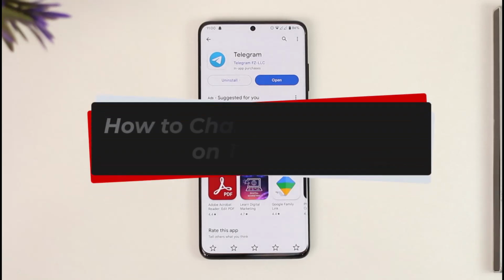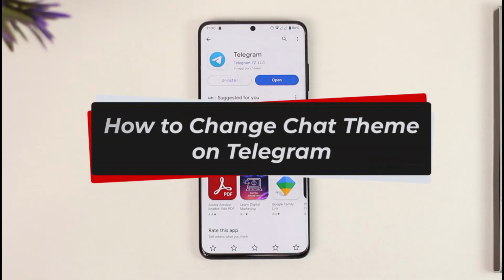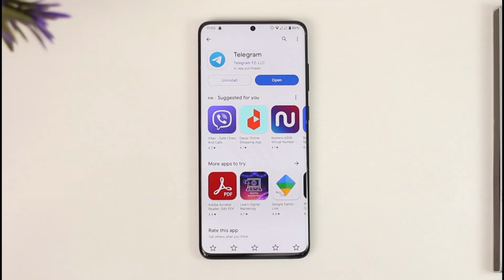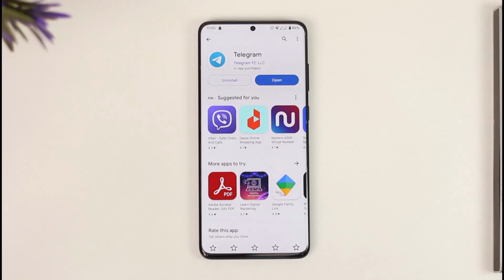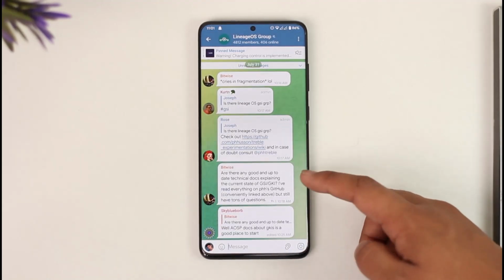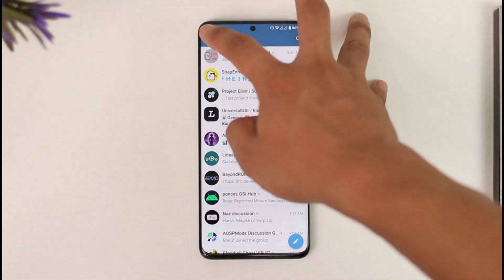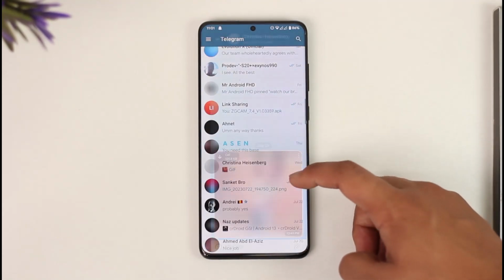How to Change Chat Theme on Telegram !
In this tutorial video, I am simply going to show you how you can change your chat theme on Telegram.

~Chapters:
0:00 Introduction
0:10 Change Chat Theme
0:48 Conclusion